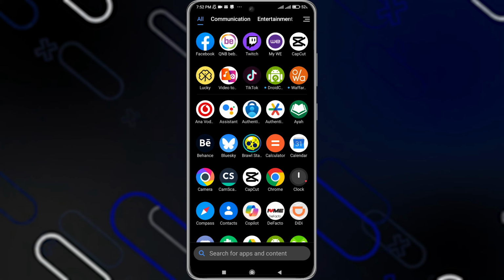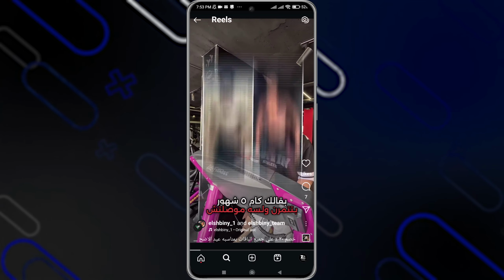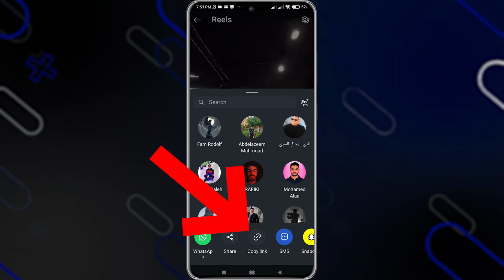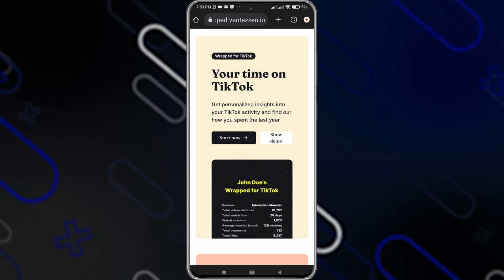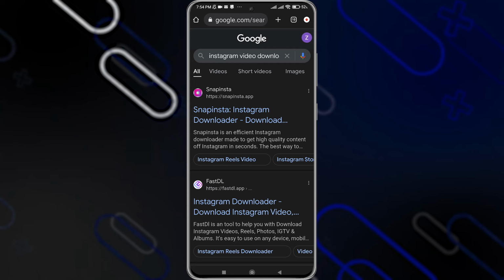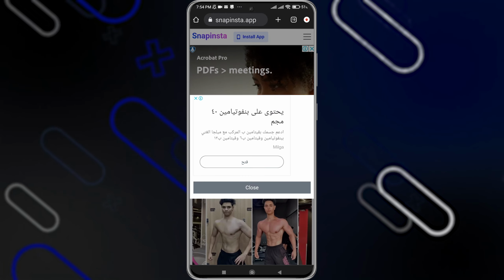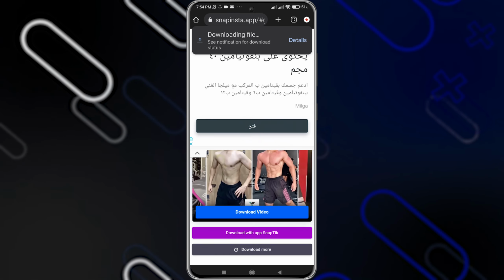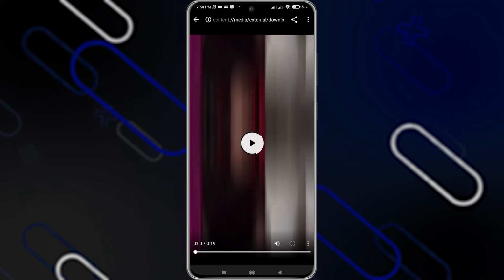How To Download Instagram Videos And Reels (Updated)